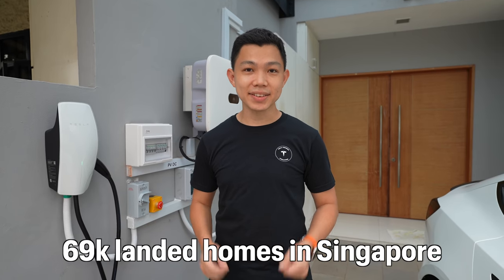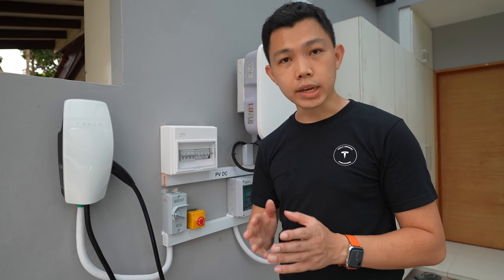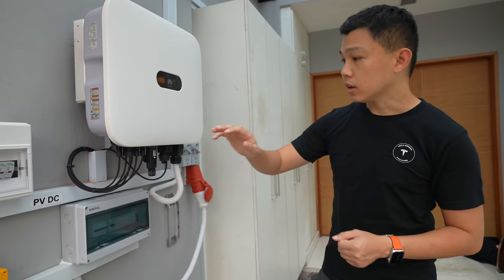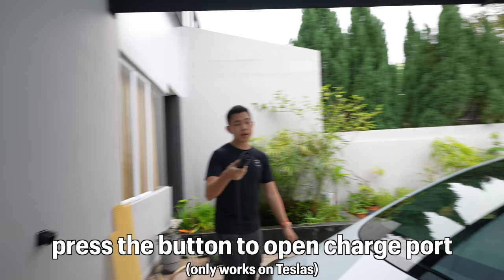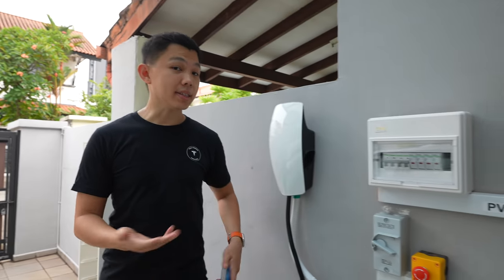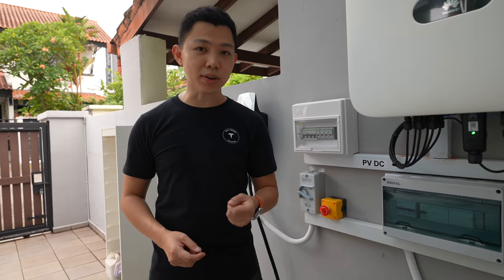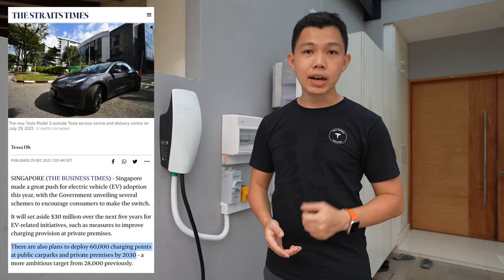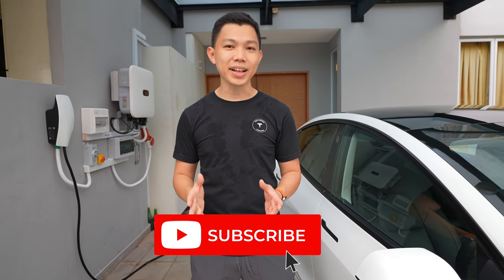Installing & Using the Tesla Wall Connector in SINGAPORE! (Solar-Powered Home)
Hands-on look at using the Tesla Gen 3 Wall Connector in a Singapore home. A kind Tesla Wall Connector early adopter shared great insights about home Electric Vehicle (EV) charging, and gave me the opportunity to share a practical demonstration of installing & using the Tesla Wall Connector in a private residential property (with solar panels installed!).

Timestamps:
0:00 Growing Home EV Charger Installations in Singapore
0:37 Tesla Gen 3 Wall Connector Overview
1:34 Installing the Tesla Wall Connector in Your Home
2:13 Solar Panel Installation and Usage
3:41 Using the Tesla Gen 3 Wall Connector
4:43 Benefits of Tesla Wall Connector vs Other EV Chargers
5:04 Limitations of Tesla Wall Connector
5:35 Residential Solar Power in Singapore
6:43 Use of Public EV Chargers?
6:58 Tesla Wall Connector for Non-Tesla EVs?
7:11 Singapore's Public EV Charging Infrastructure
7:44 Installation Waiting Times
8:17 Outlook for Tesla Wall Connector in Singapore

Credits:
- Thank you Michael for your generosity in educating us and giving us the opportunity to film at your place
- Thanks to my amazing wife Grace for filming today's episode. We tested the Active SteadyShot feature on our A7SIII camera for the first time today, and footages looks relatively steady. We'll use these settings for our Giga Texas filming as a gimbal is too heavy for my wife to carry over several hours.